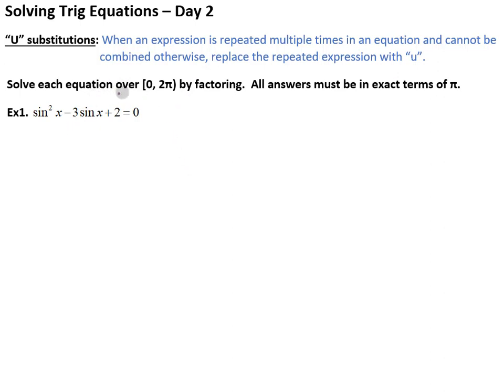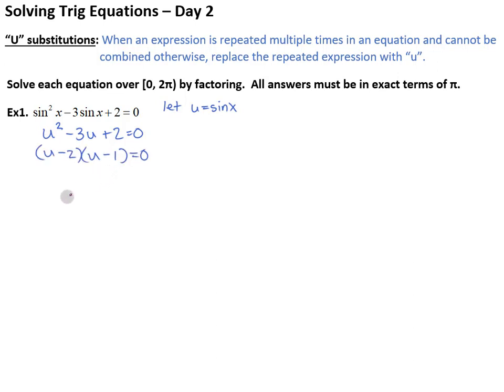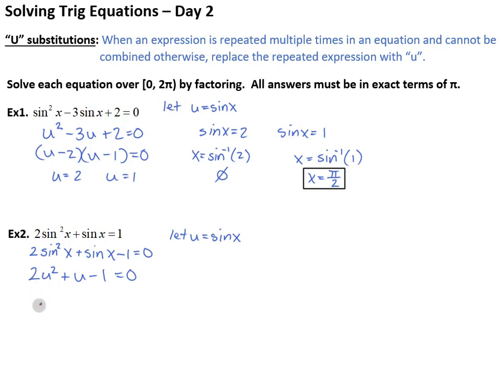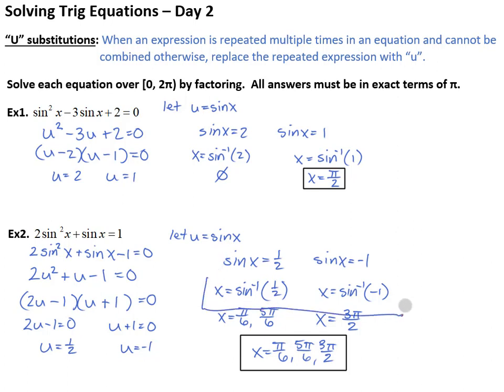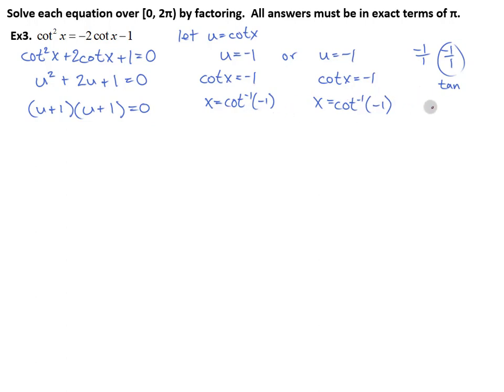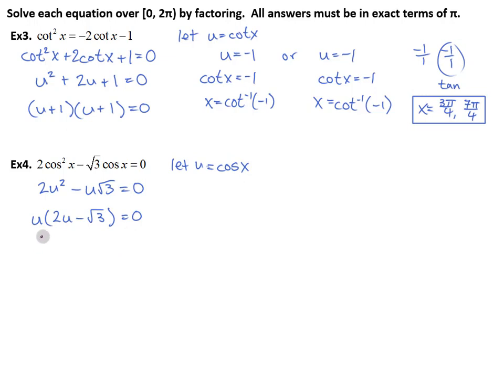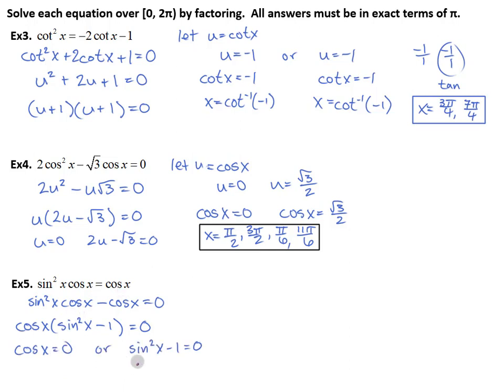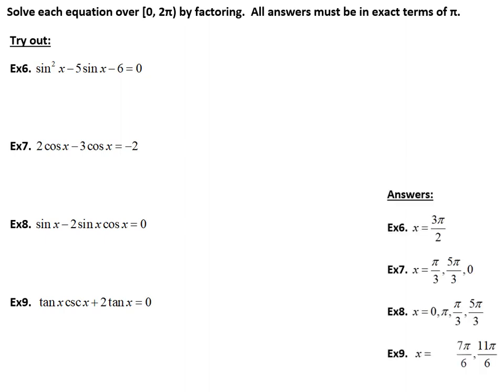Precalc - Unit 5.4 Solving Trig Equations Day 2